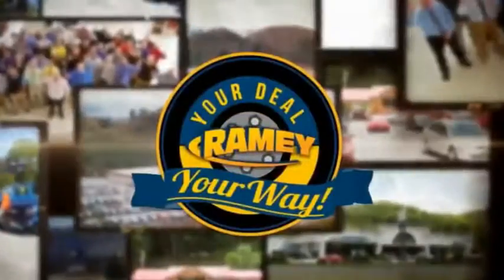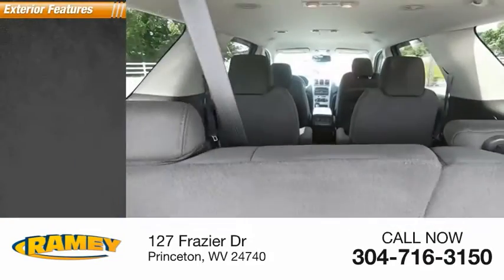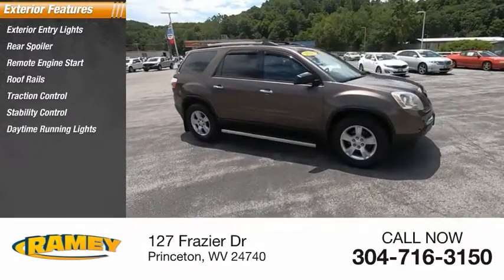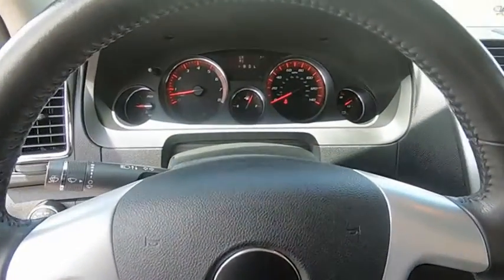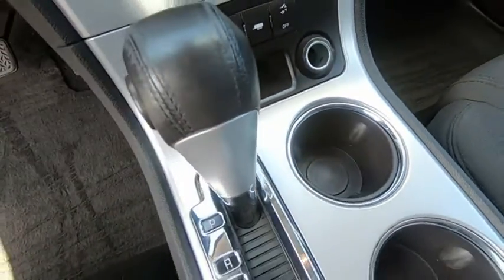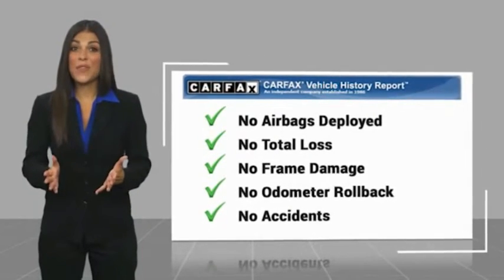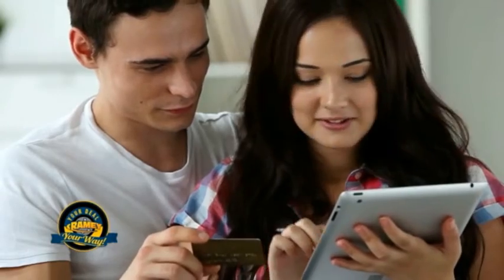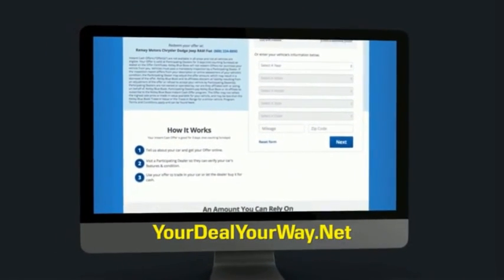2011 GMC Acadia Princeton WV 9-SA153A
2011 GMC Acadia SLE

Ramey Motors
127 Frazier Dr

BJ356659